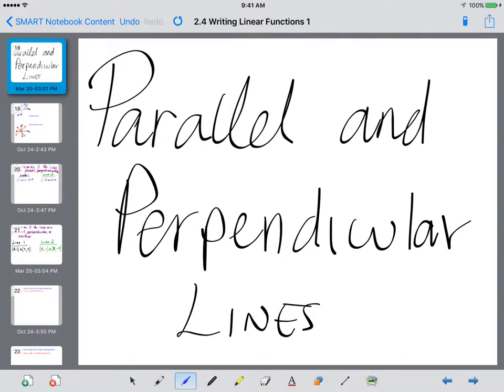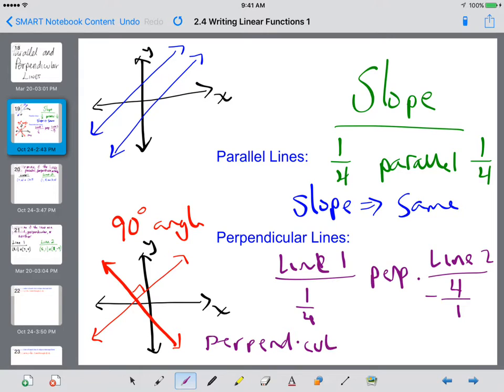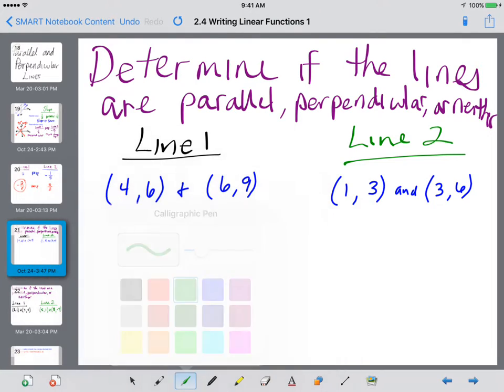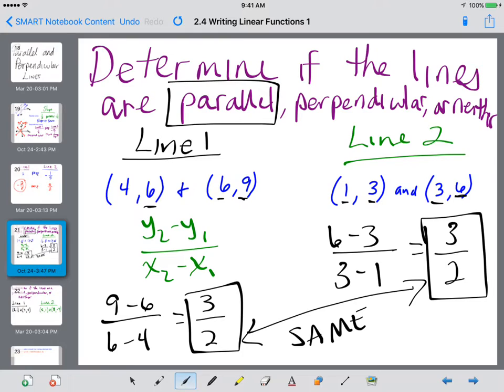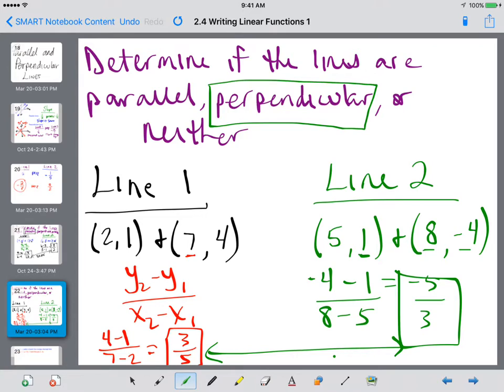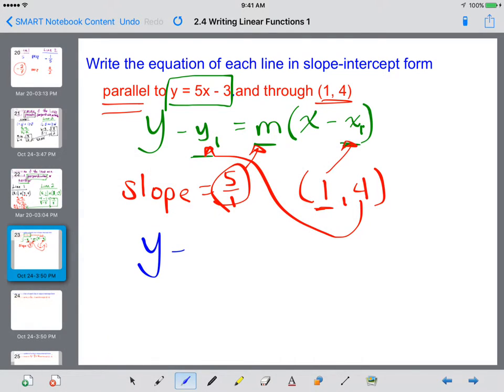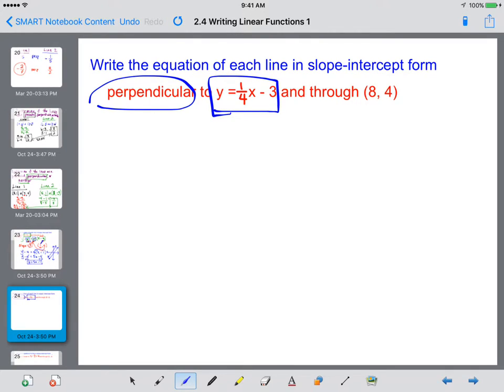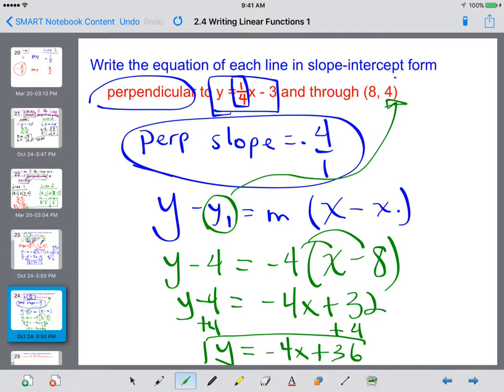Parallel and Perpendicular Lines